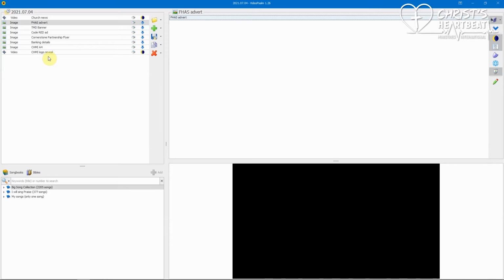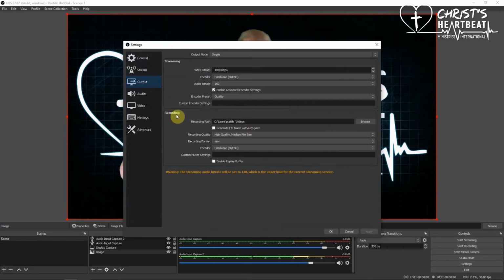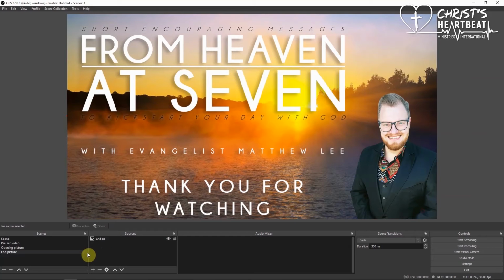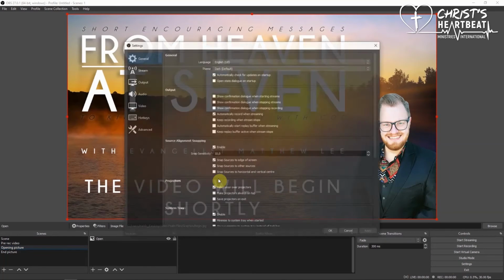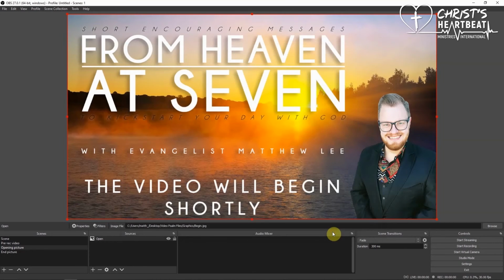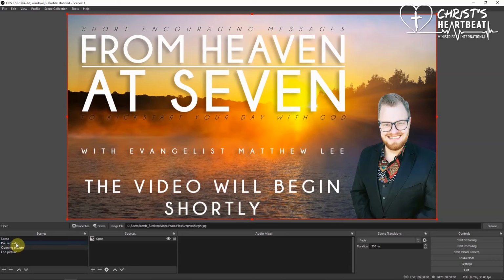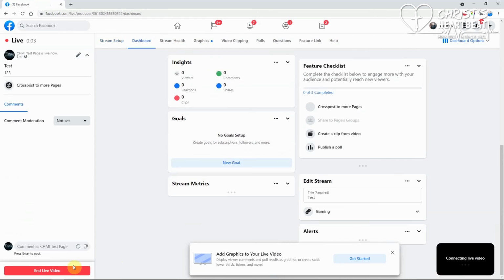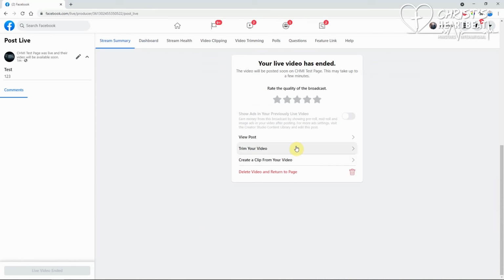CHMI's Church Live Streaming: Part 2, Section 9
The corona-virus pandemic and lock-down has forced us as pastors and church leaders to venture out into new ways to engage with our congregations. Many of us have begun using Facebook and YouTube live to do this...

In this two part series, by CHMI's Ekwipt, Evg Matthew Lee shares the knowledge he has acquired, through years of experience, on how to live-stream your church service professionally, without having to overspend on equipment and software.

In part 2, he discusses how you make make use of free software to control the media for your church, in service as well as on your live-stream, to give your videos that cutting edge.

In section 9 Matthew demonstrates how you can use our system to pre-record videos for your church service, like church news, as well as how you can live-stream pre-recorded videos.